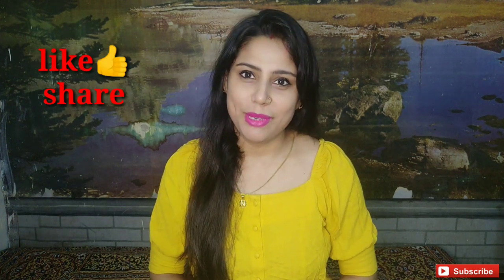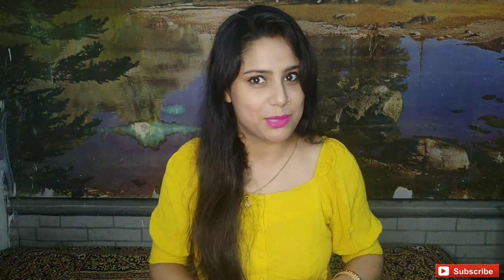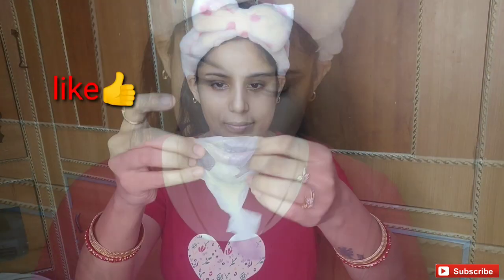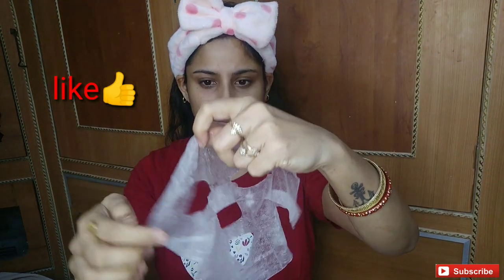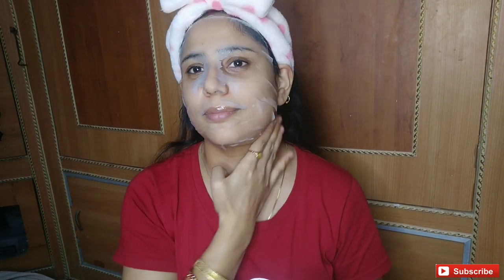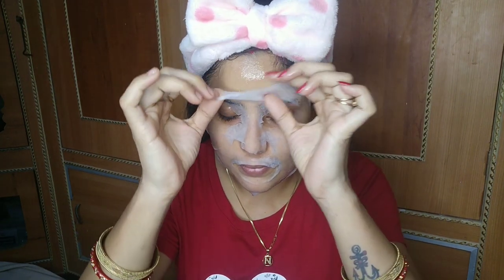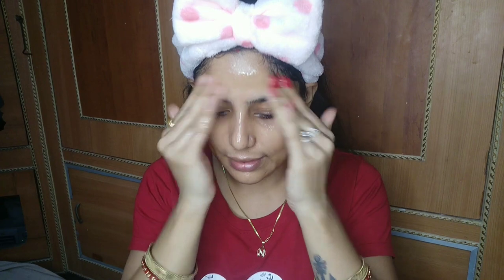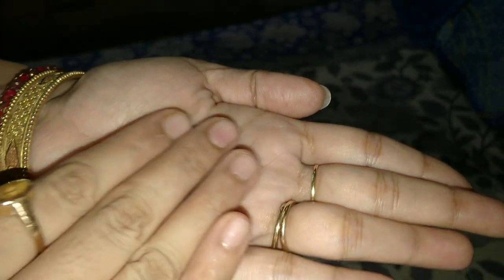Sheet Masks for Crystal Clear Skin ? Yes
Crystal micro essence (Amazon)